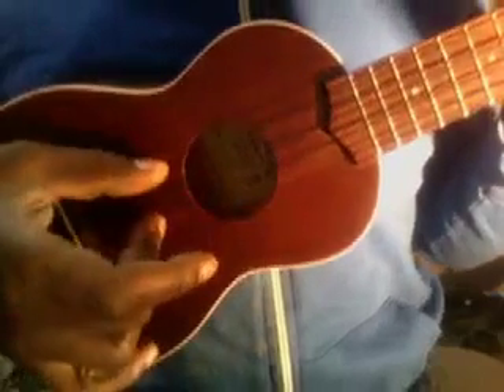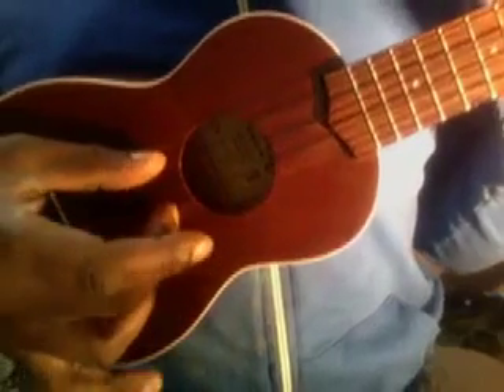twinkle picking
uke lesswon